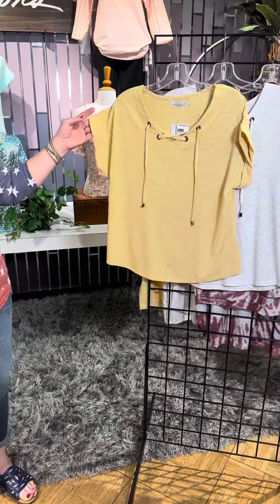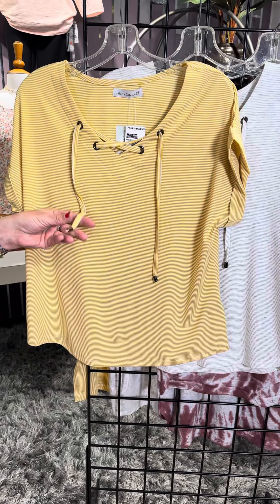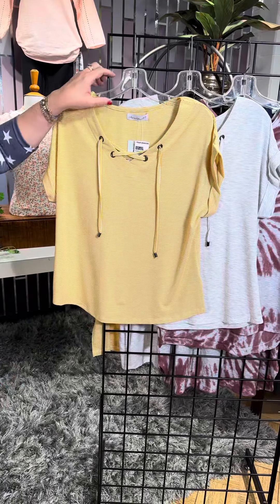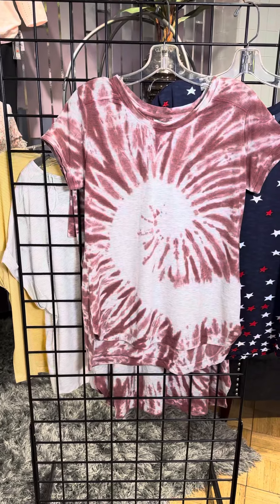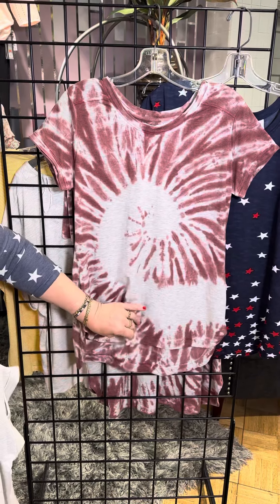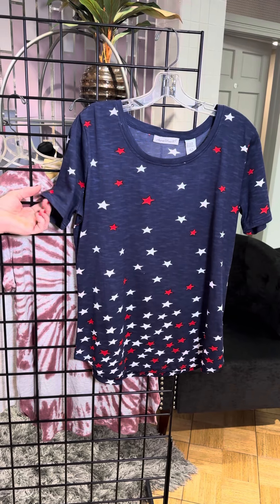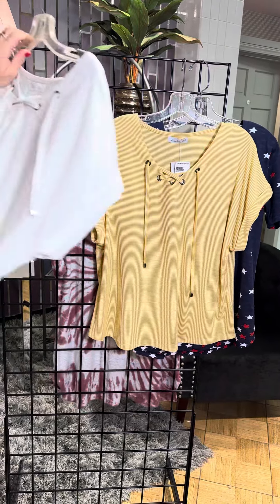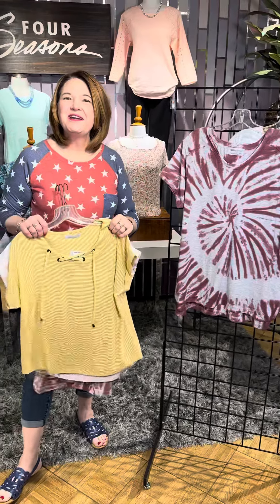Keren Hart. Women's Fashion in Missy and Plus from FourSeasonsDirect.com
We 💖 love 💖 tops that are, well, just comfortable, cute and easy to wear - the tops you go back to 🕰️ time and time 🕰️ again. If that's what you're looking for - we've got it right here at Four Seasons with our latest shipment from Keren Hart!

You'll be seeing ⭐⭐⭐ stars for sure in the cute all over starred top that Katie is wearing. The ⚾ baseball style is fun . . . and talk about easy styling - with a scoop neck, 3/4 length sleeves, top pocket and a rounded hem. 🧢 Batter up!

Any 🌞 summer 🌞 activity is perfect in the cute thin stripe top in yellow or grey. It has a sporty 👔 tie neckline, short sleeves and a round hem. Anyone up for a 🚲 bike ride?

Show 🇺🇸 America some love on Memorial Day, 🧨🧨🧨 4th of July or ANY day in the navy top with an all over star print. It has a scoop neck, short sleeves and a rounded hem. Get your lawn chair ready for the 🎈🎈🎈 parade!

And last but not least - Say hello to summer 🌭🍔🌽 BBQ's in everyone's favorite tie dye top in berry! It features a double round neck, 🧢 cap sleeves and a round hem. Pass the 🥗 salad please.

Comfortable, cute and easy to wear tops by Keren Hart are ready for whatever your 🌞 summer 🌞 plans are! Go ahead and indulge with something new from Four Seasons or FourSeasonsDirect.com. 📱💻

SIZES - Missy and Plus Sizes

Code HAPPY expires 6/04/2023